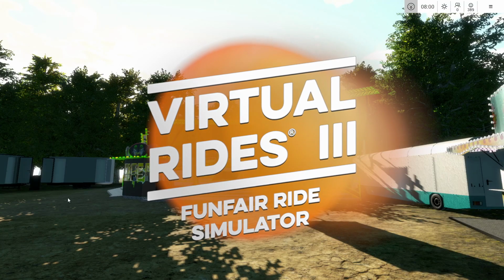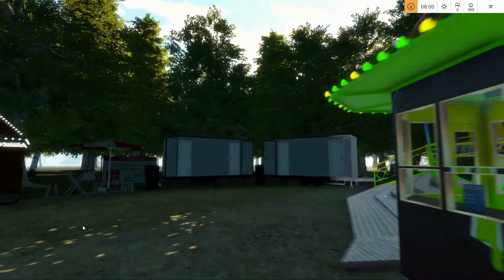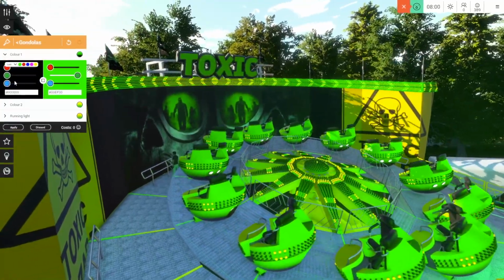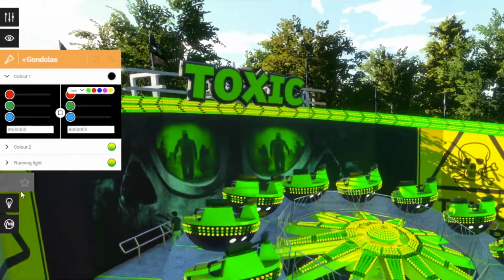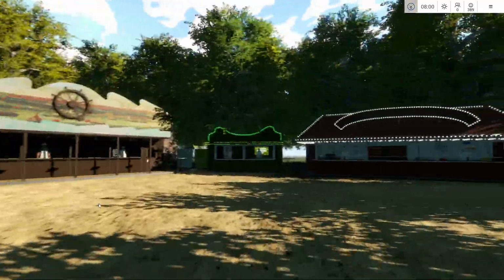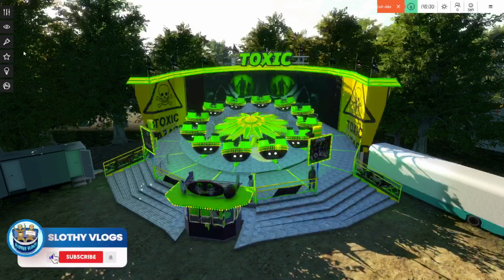OPERATING A HUSS FLIPPER on Virtual Rides 3 - Custom Art/Theme (TOXIC) Episode 3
Welcome back to the … Let’s play series? Yes we look at Virtual Rides 3, The Huss Flipper but I’m treating it as an ARM Touchdown as that’s all I’ve ridden, We slapped its own unique theme “Toxic” in it, Puke Green, Yellow & Black! We take a look around the customisation  of the ride, My new jingles & Fonts and we open the ride up to the public and give it a spin, You know the score.

Hopefully you’ll enjoy this episode, I’m undecided how many I’m going to do, I’d like to cover a few more machines for sure plus check out some more games including Ride Control Ultimate when I get paid, I’m also interested in covering the awful Theme Park Simulator on PS5.

The countdown to the new season is on, February we will start to get out again so please stick with up, PLEASE DO Like the videos, Subscribe to the channel and keep supporting the lads.

Check out the Virtual Rides 3 playlist to find me covering Salsa Ride and the KMG Inversion.￼

Filmed & Edited By David Stratton

My Gear
ASUS TUF Gaming Laptop A15
MacBook M1
Sony ZV-1 with Wide Angle Lens
Sony ZV-1
Rode Mic Go
Sabinetek wireless Microphone
Boya MM1 - Shotgun mic
15-45mm Kit lens
K&F Concept 49mm Variable ND Filter
Joby Gorilla pod
Iphone 12
MatSailer drone landing pad 55cm/21.65in
 Neewer Pro Camera Case Waterproof Shockproof 31x14x37
Neewer portable 56-inch / 142-cm Aluminium Camera Tripod
iGadgitz PT310 Mini Lightweight Table Top Stand Tripod

Thank you for all of your support - Let's grow the UK fairground scene together and support showmen across the UK, We need you!